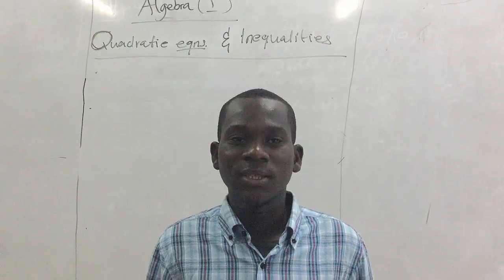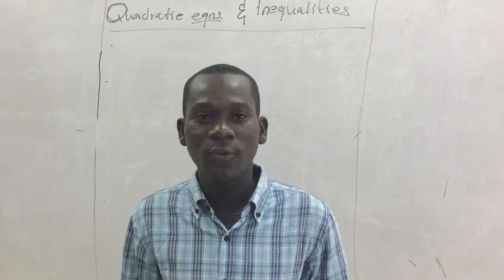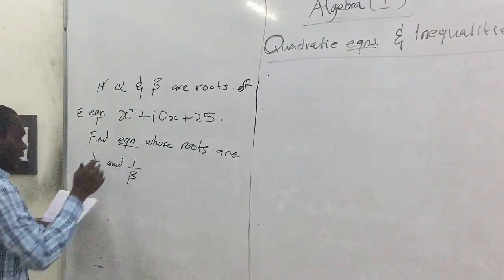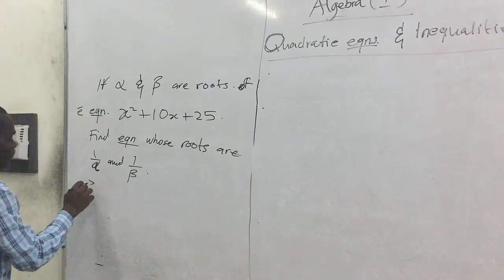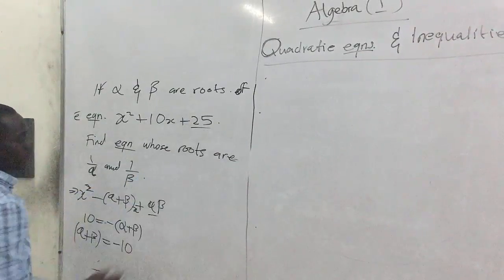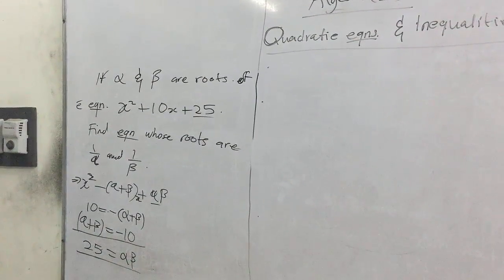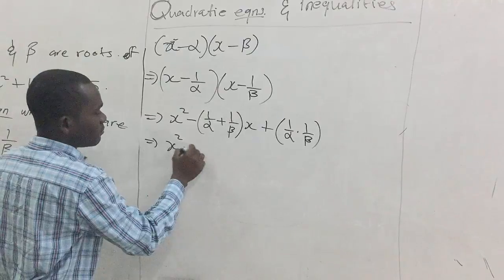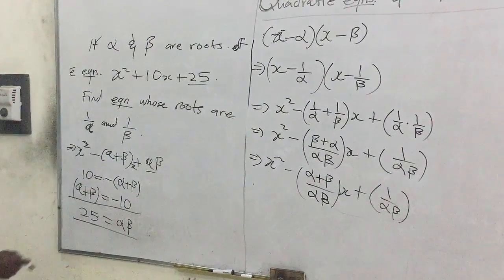AlgebraQuadratic equations part 2